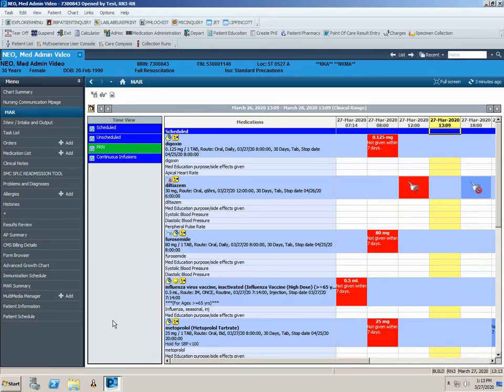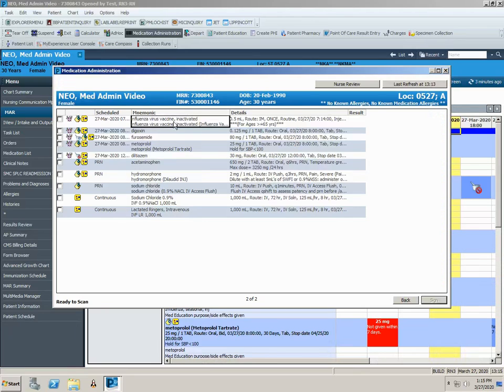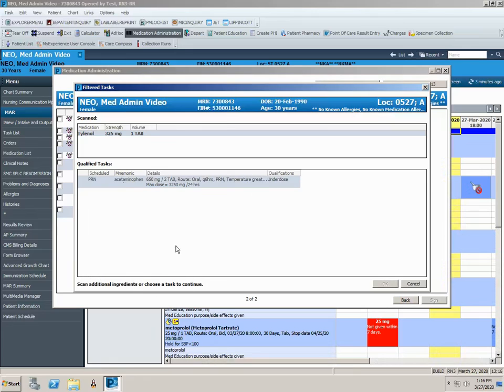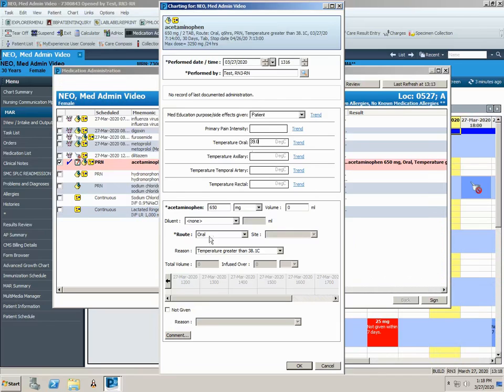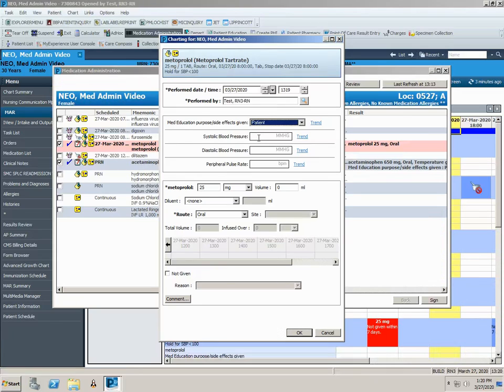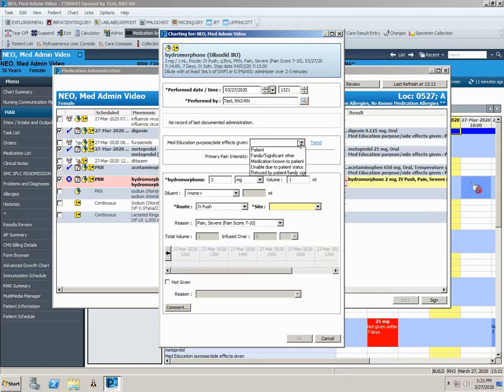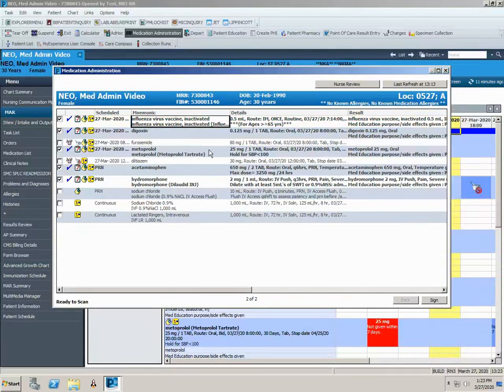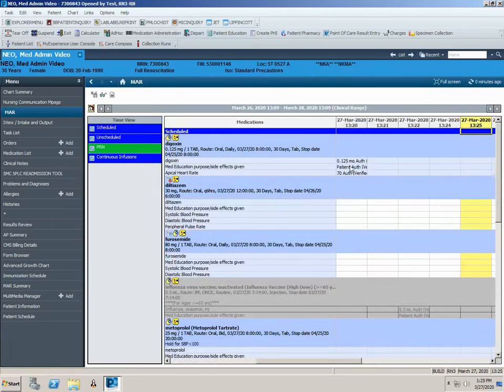Nursing Medication Administration (Module 2)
Covers the Medication Administration process for Nurses